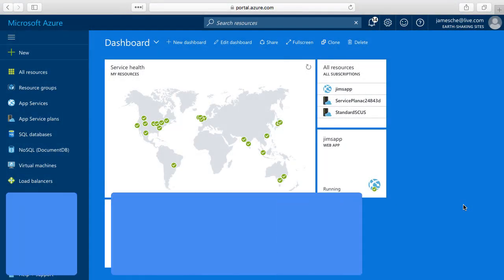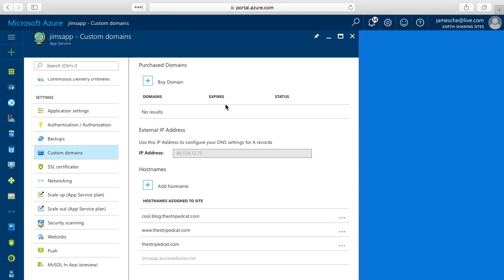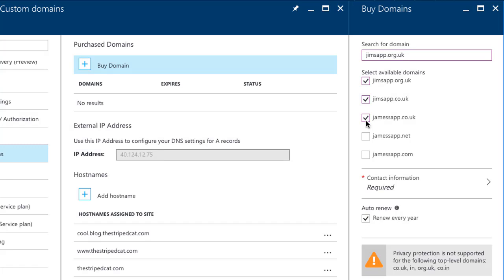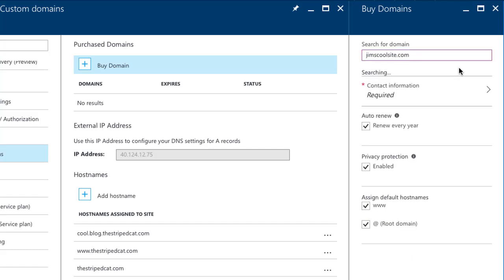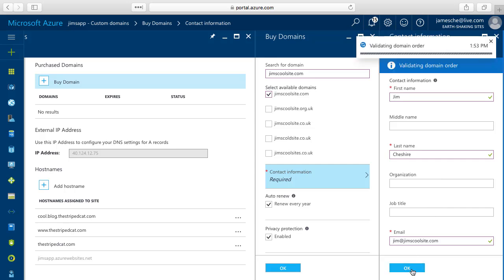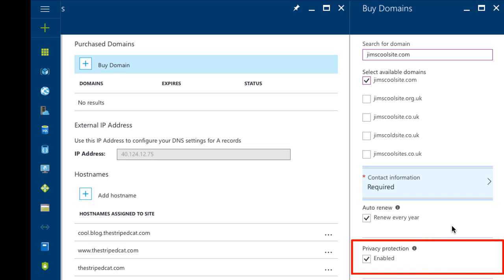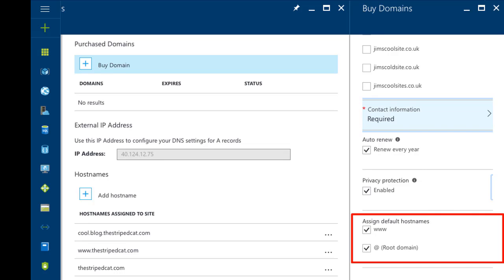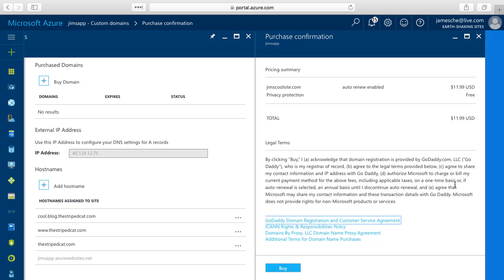Azure App Service: Purchase a Custom Domain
Here are 5 reasons to run Microsoft apps on Azure In this video, learn how to purchase a custom domain name from inside of the Azure portal from Azure App Service.